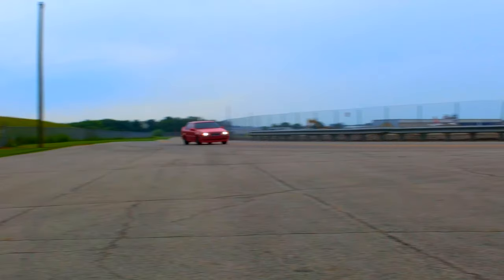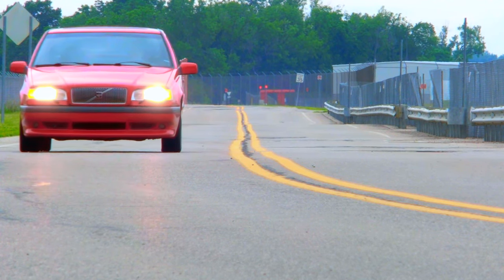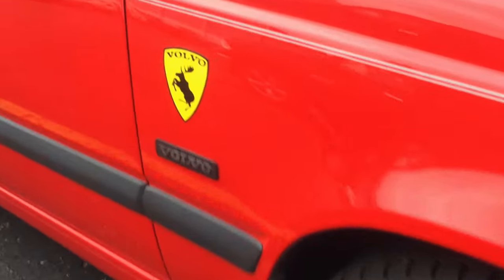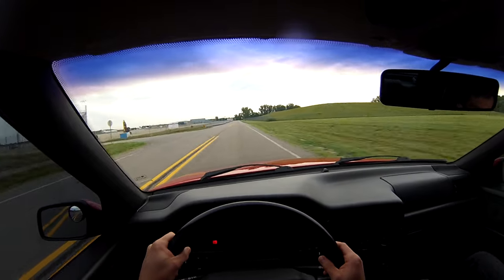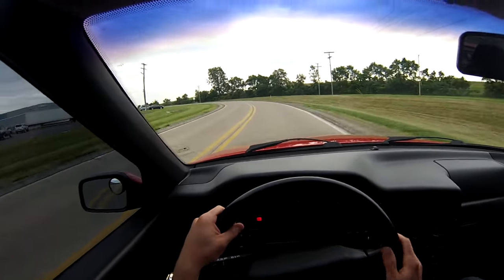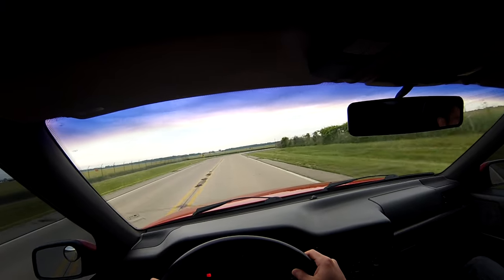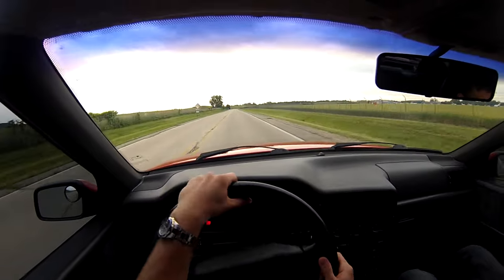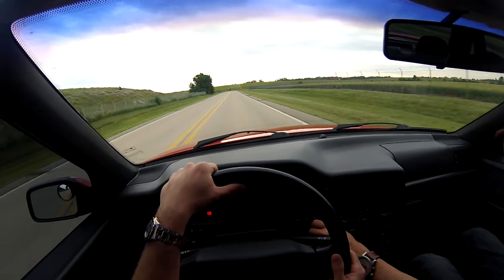Volvo 850R: Ask The Owner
Chris from Winding Road Magazine talks about his Volvo 850R.